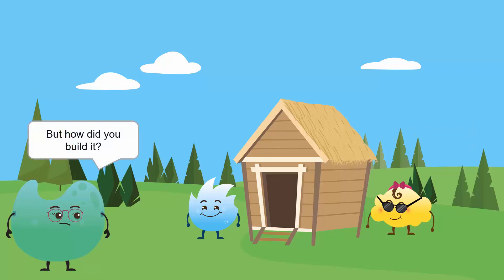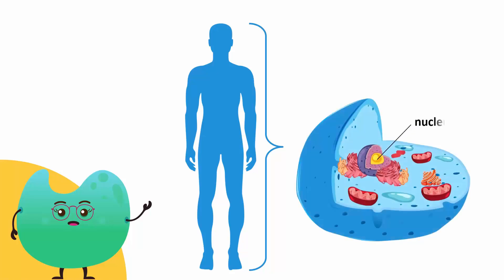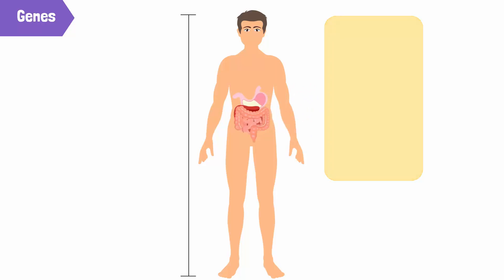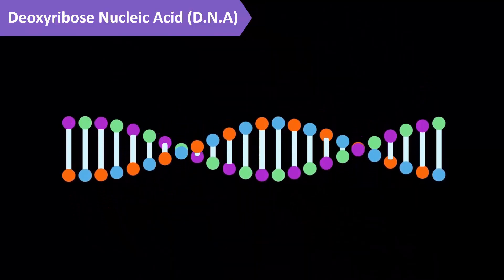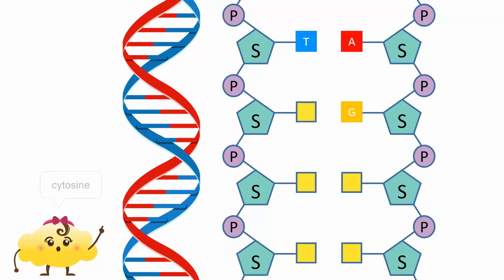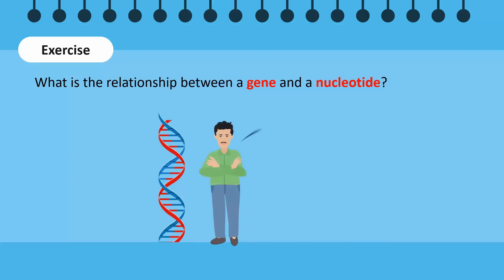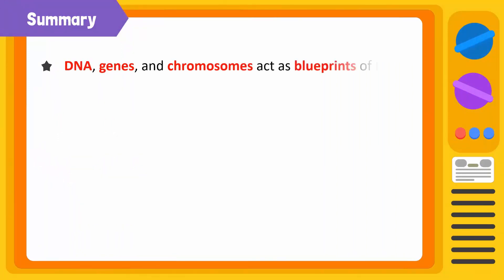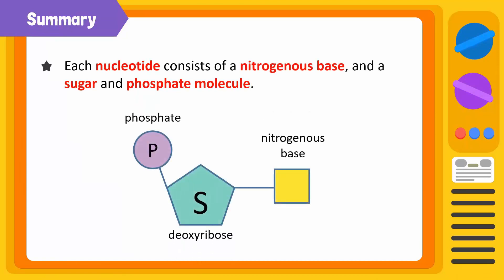Structure and Function of Chromosomes and DNA in an Animal Cell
Heredity is when certain traits are passed from the parents to the children. Traits are characteristics such as eye colour, height, and athletic ability. Heredity is passed through genes in the DNA molecule. In biology, the study of heredity is called genetics.